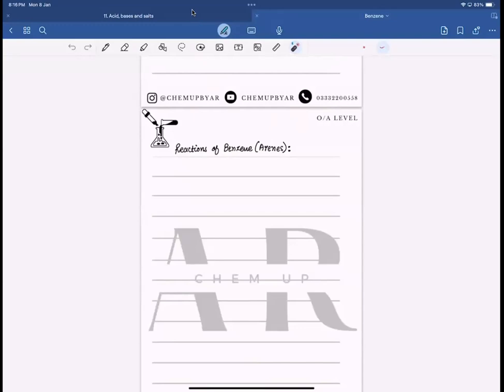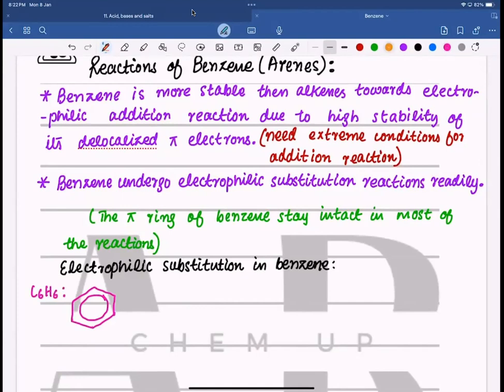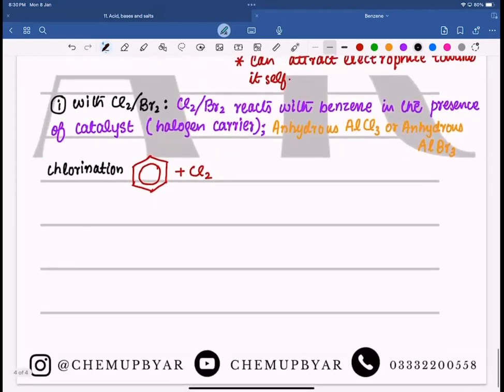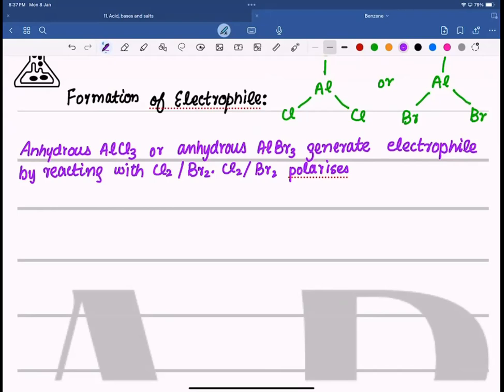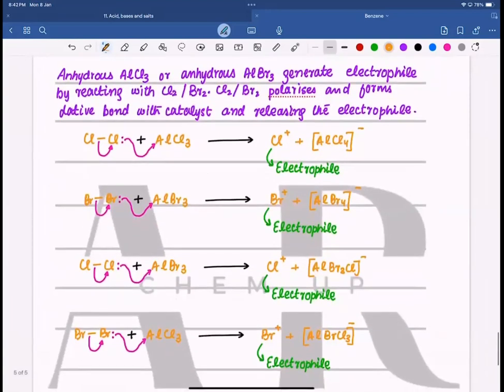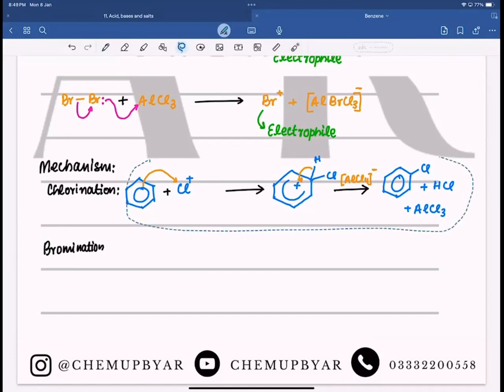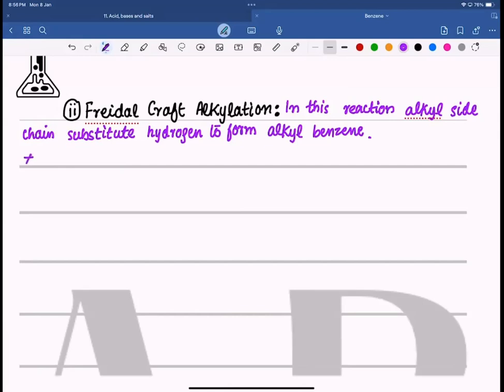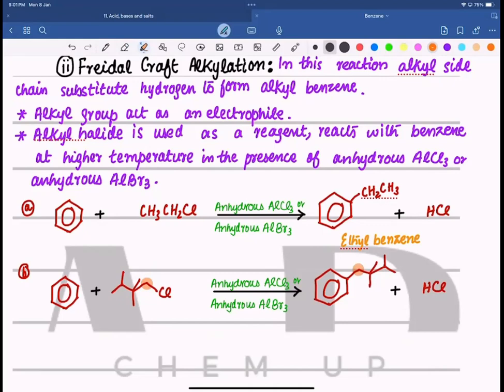3. Reactions of benzene or arene 1 A2